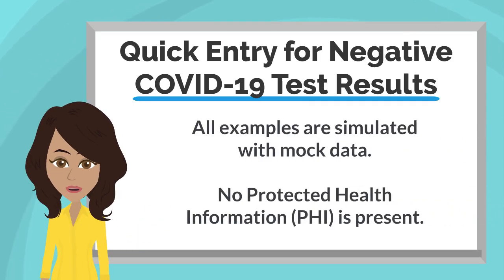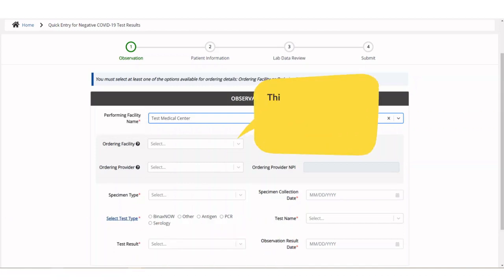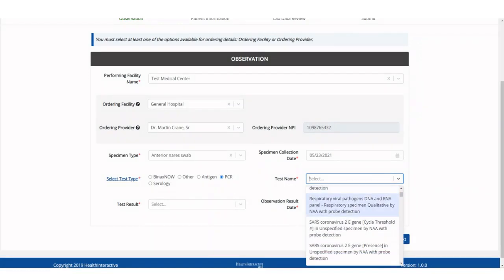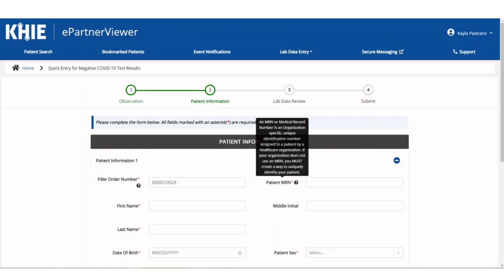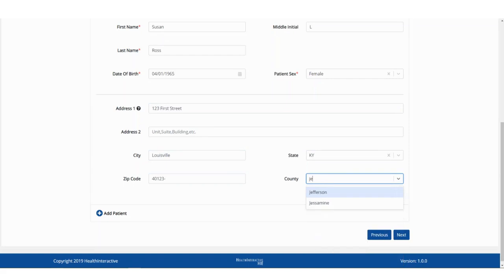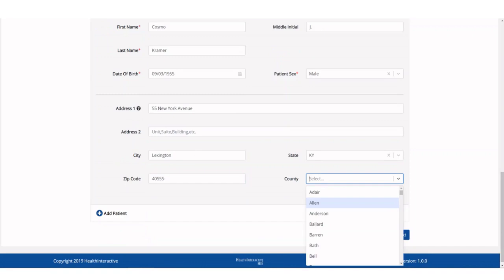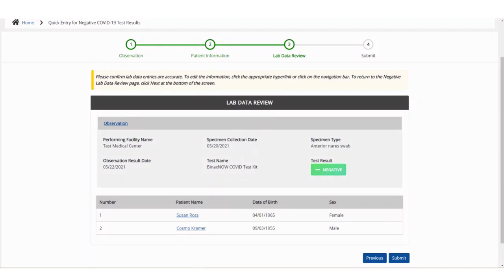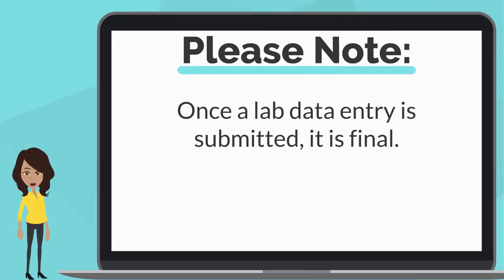Quick Entry for Negative COVID 19 Test Results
This video provides an overview of KHIE's ePartnerViewer "Quick Entry for Negative COVID-19 Test Results" feature. Quick Entry is best utilized when entering negative COVID-19 test results for up to 10 different patients with negative test results.